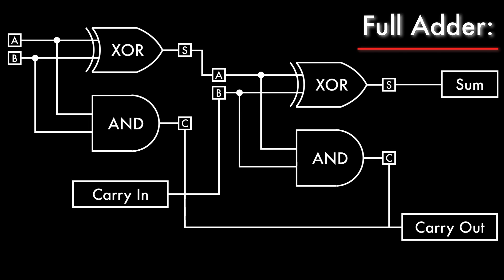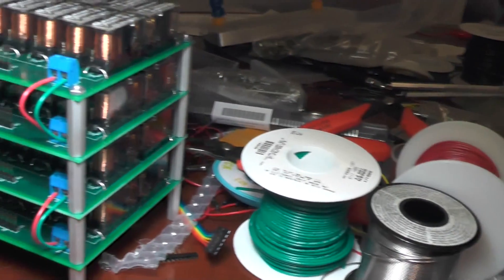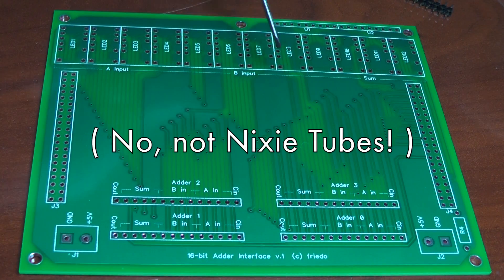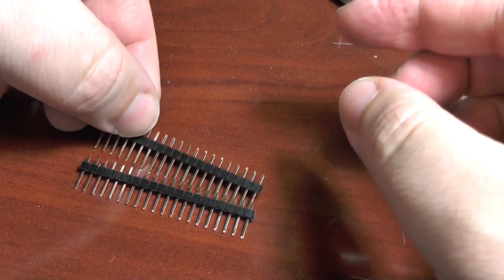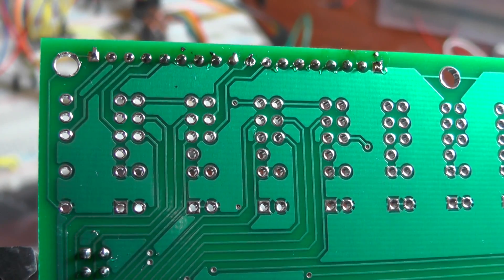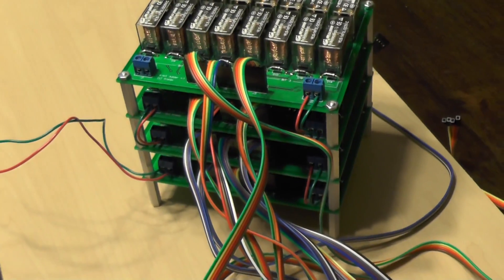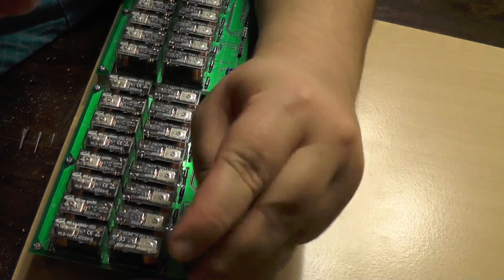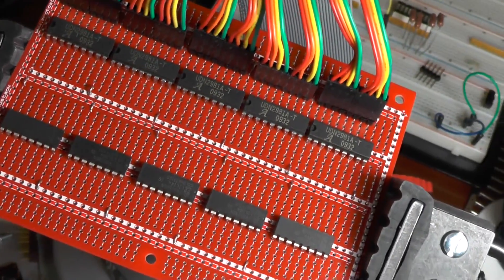Relay Computer ep. 3 - Completing the 16-bit adder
I finish building (and then re-building) the 16-bit adder and an interface module.